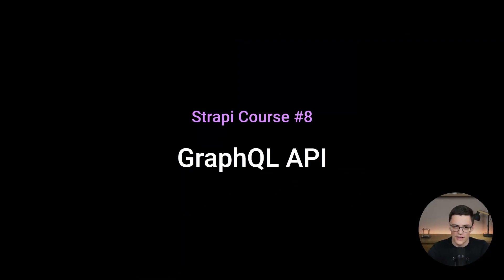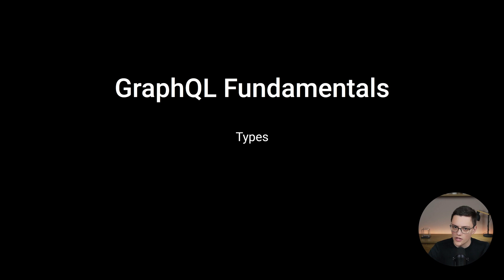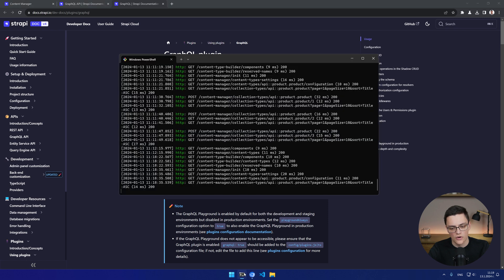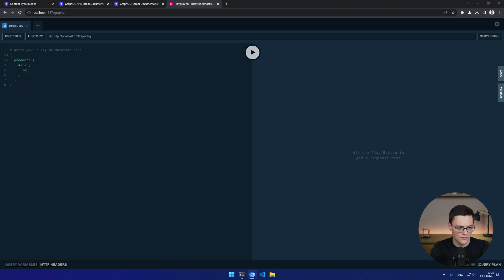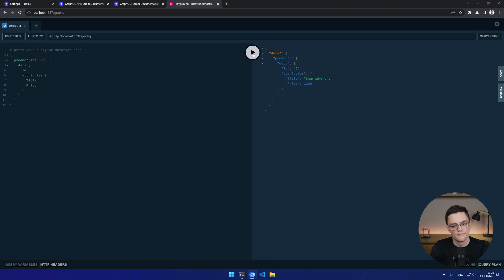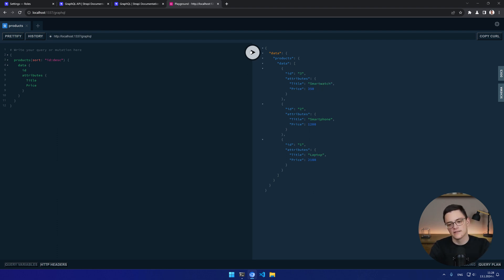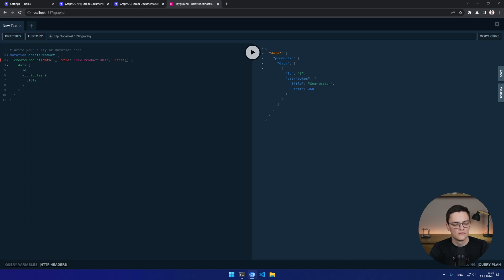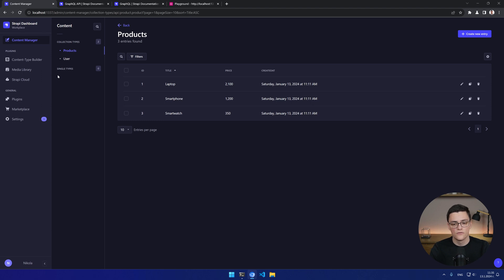GraphQL Plugin Queries & Mutations (CRUD) 🚀 Strapi Course #8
This video is an introduction to basic GraphQL concepts and a full walkthrough demo for the Strapi Headless CMS GraphQL plugin. I demonstrate how to install the GraphQL plugin in Strapi and then write queries in the GraphQL playground to retrieve a collection of entities (and their fields) and single items. I show the filter, sort and pagination capabilities of the GraphQL queries in Strapi. I also demonstrate how to Create, Update and Delete items covering the entire CRUD operations spectrum with GraphQL mutations for Create/Update/Delete ops.

Contents:
0:00 Introduction
0:18 What is GraphQL?
0:51 Query Example
1:50 GraphQL Fundamentals
3:49 Installing the Strapi GraphQL Plugin
5:59 Retrieving Collections with a Query
9:40 Retrieve a Single Item with a Query
10:19 Filters
12:23 Sorting
13:21 Pagination
14:22 Create a Record with a Mutation
16:20 Update a Record with a Mutation
17:21 Delete a Record with a Mutation
17:50 Short Summary of the Demo so Far
18:05 Remarks on Client Usage
19:49 Conclusion